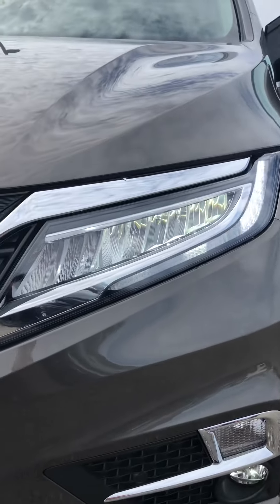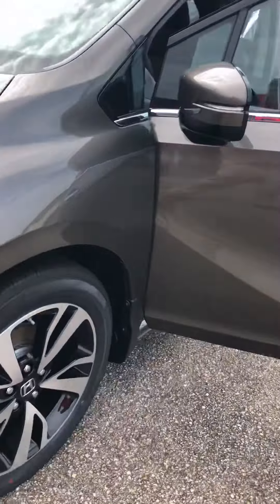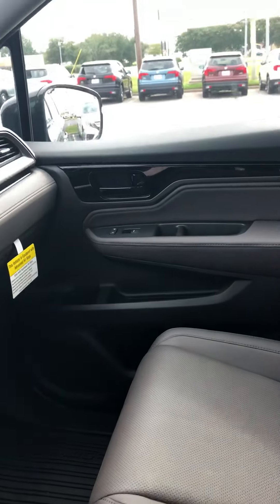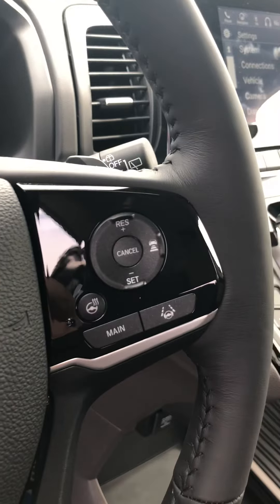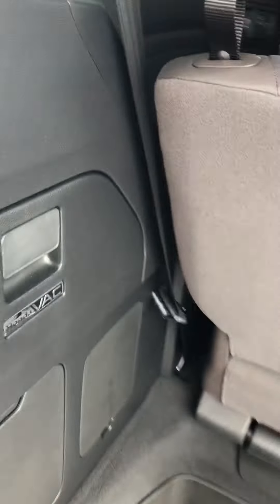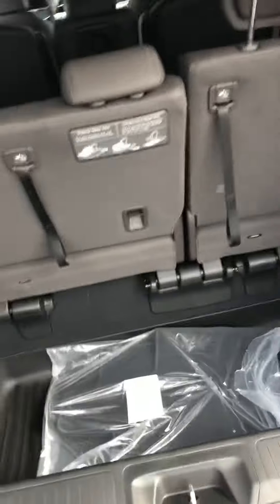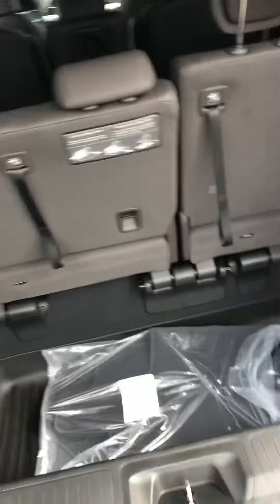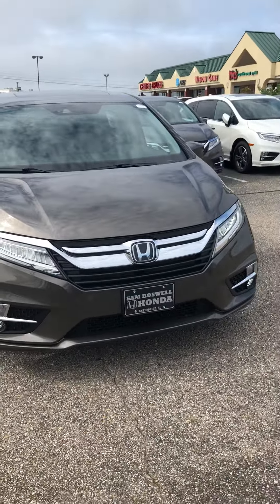2019 Honda Odyssey Elite